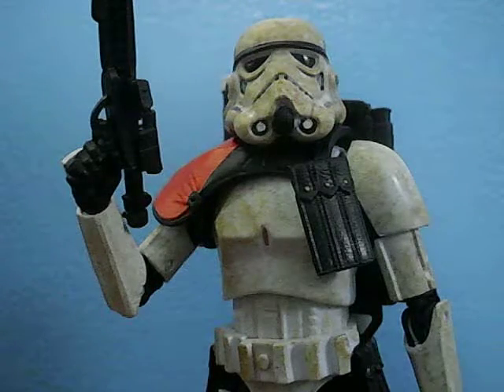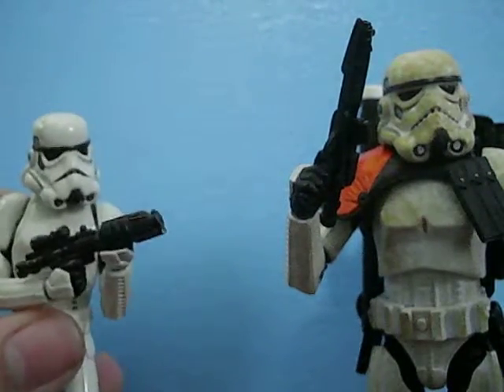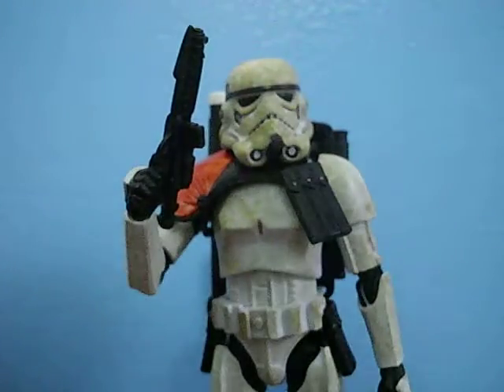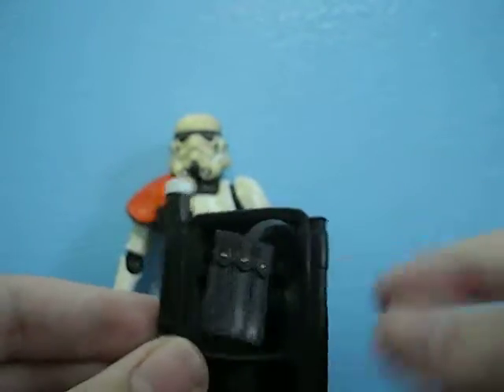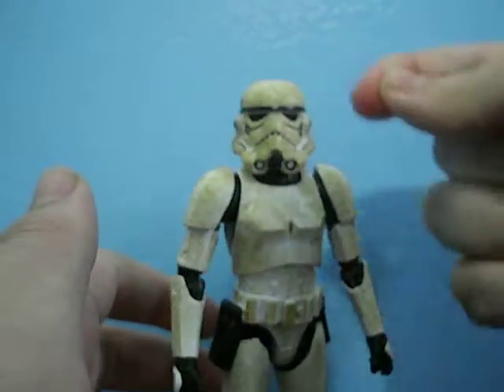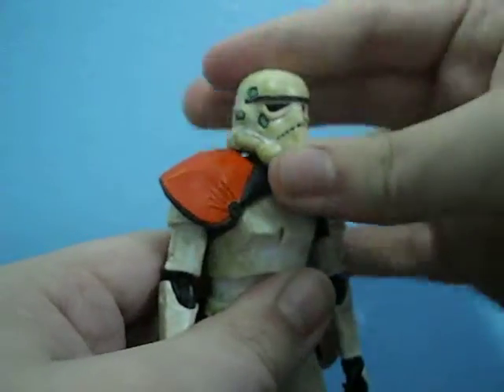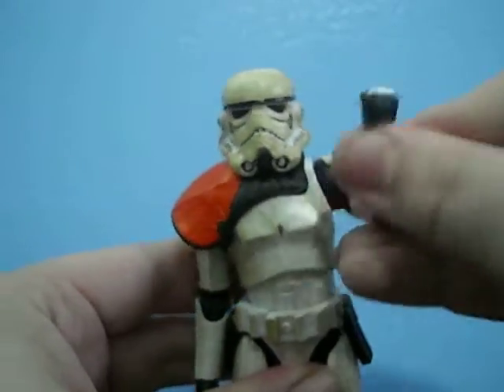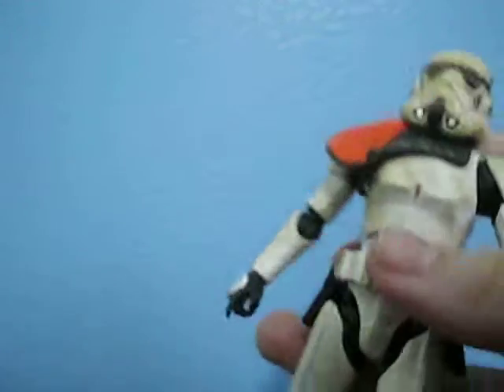Hasbro Star Wars The Black Series: Sandtrooper (6")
These aren't the droids you're looking for... but I can say it is the figure you're looking for.